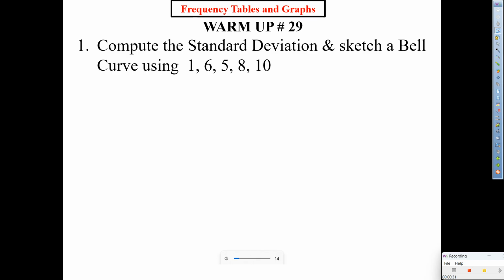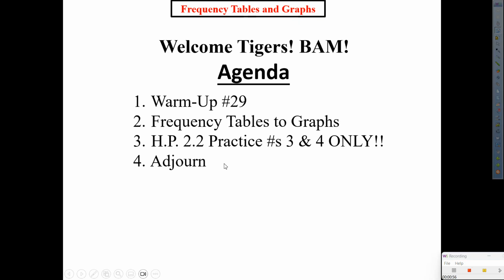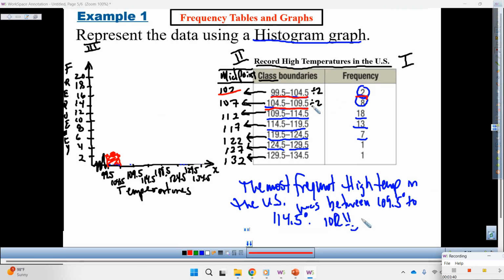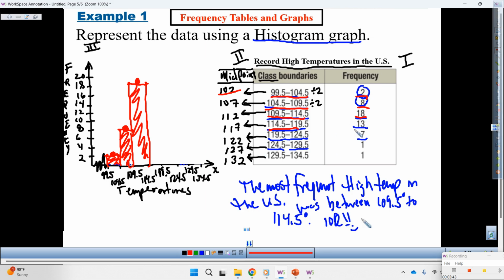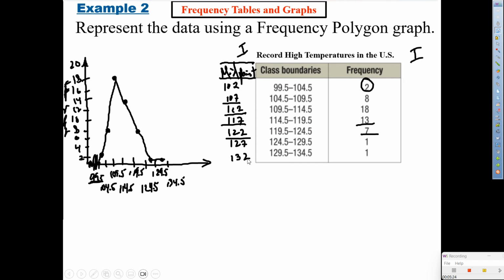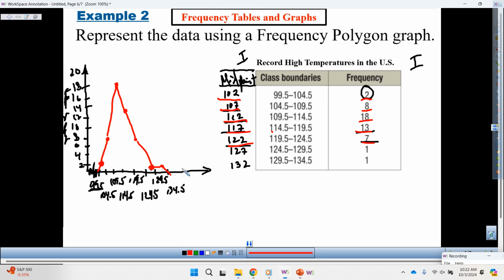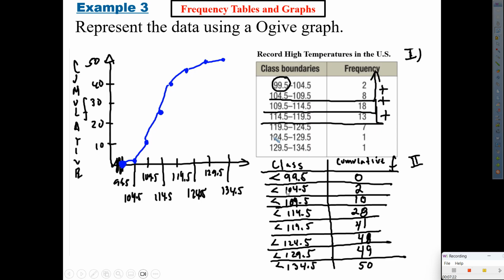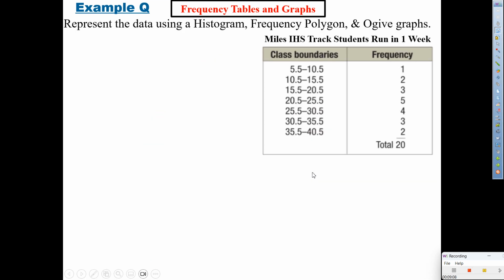Mr. Q's P2 Histograms, Frequency Polygons, and Ogive Graphs